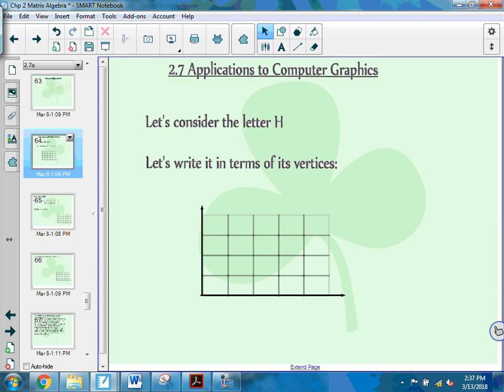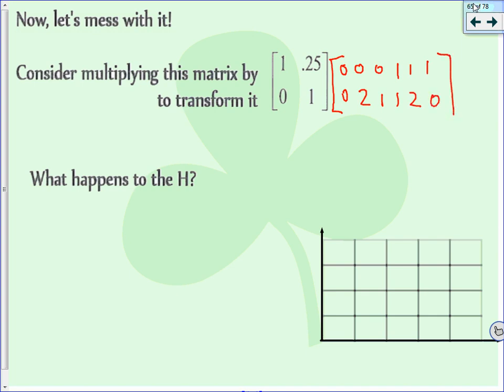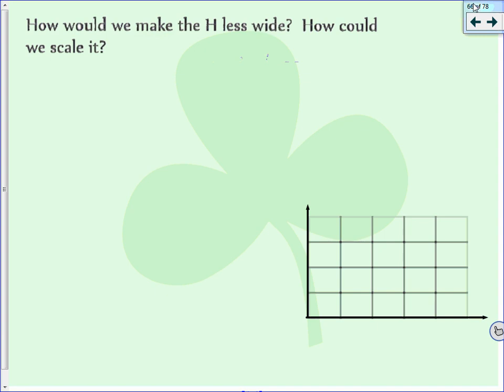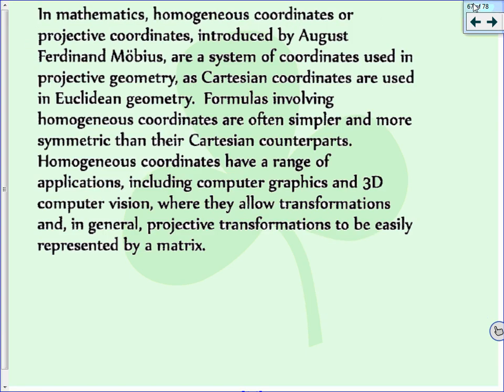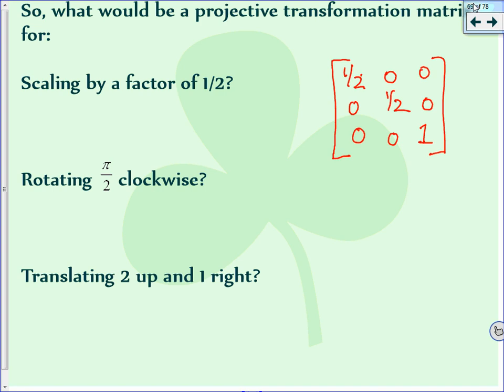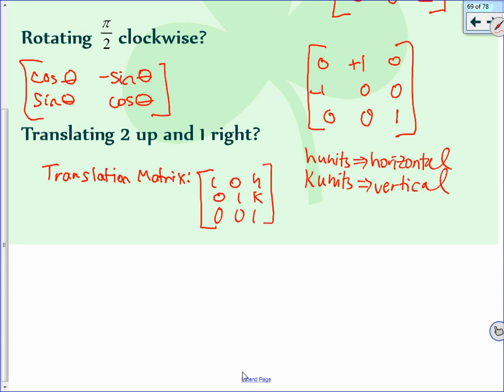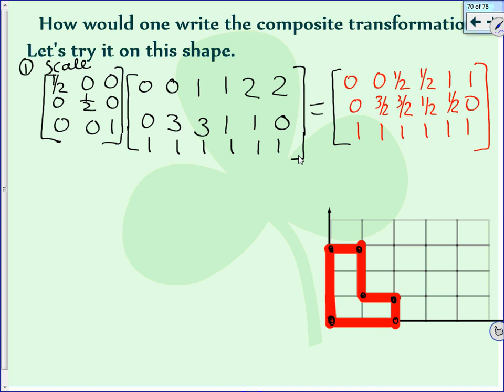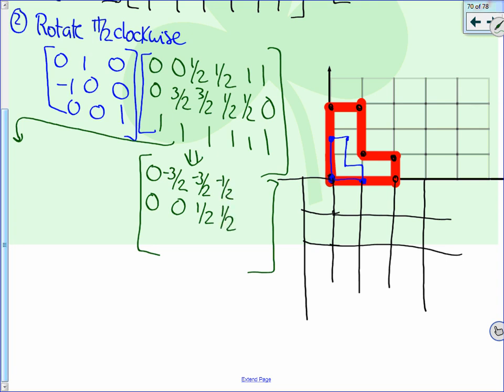2.7a Projection Transformations